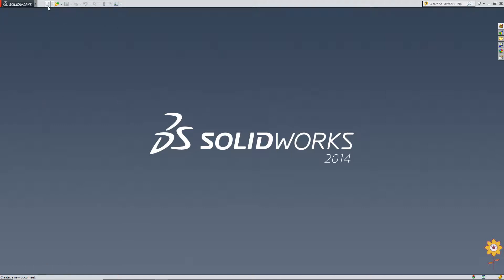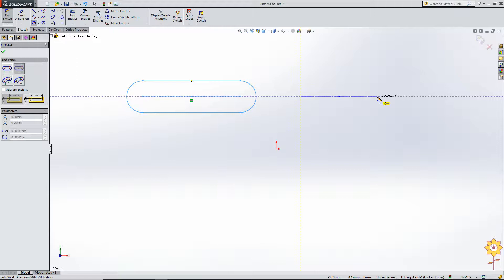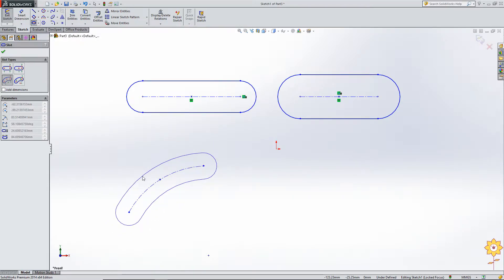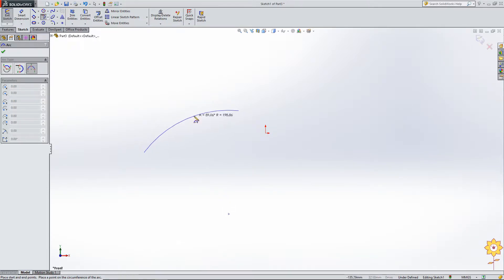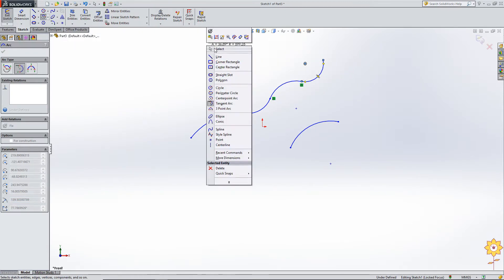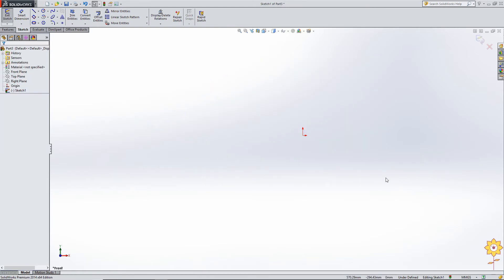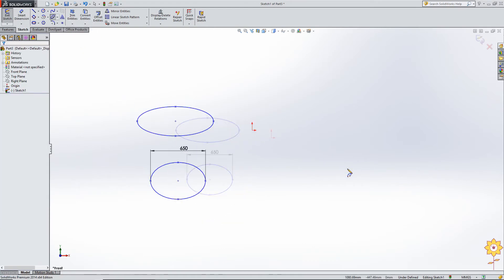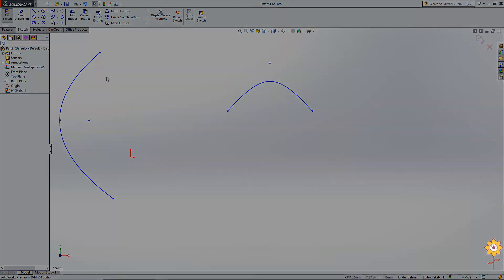Use of slot, arc, spline and polygon sketch tools in SolidWorks |#03| PCE | Prof. Binsu Babu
In this tutorial we are understanding how to use different types of slot, different types of arc, spline and polygon sketch tools in SolidWorks.